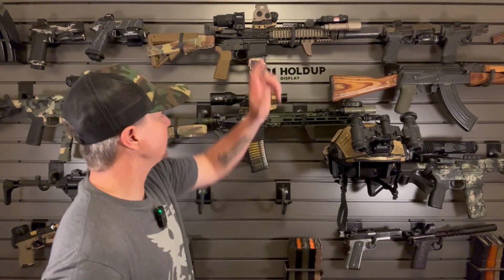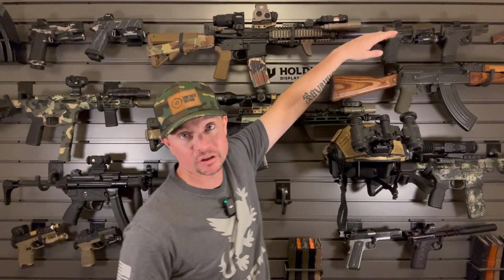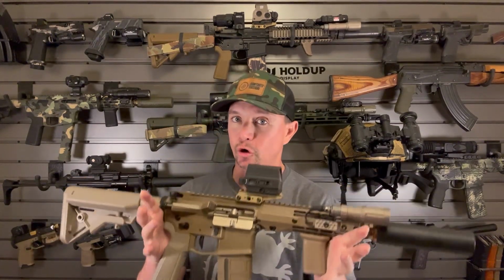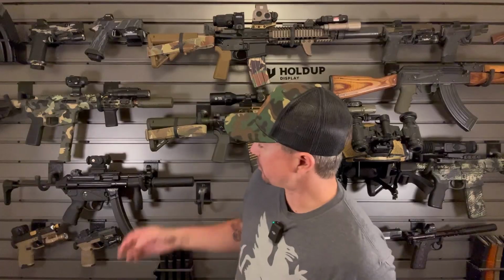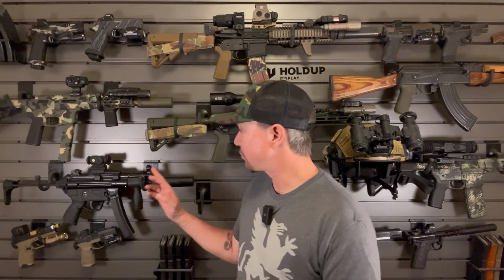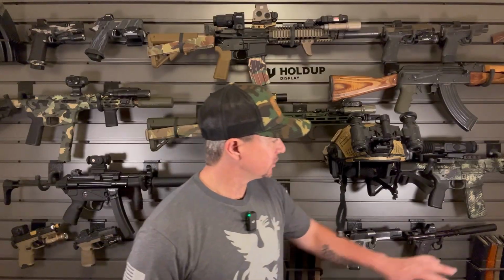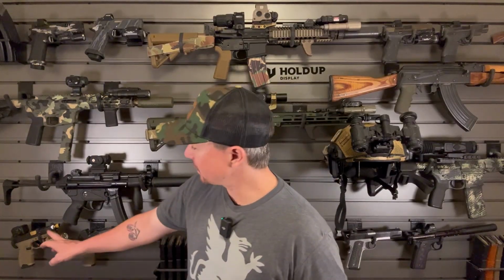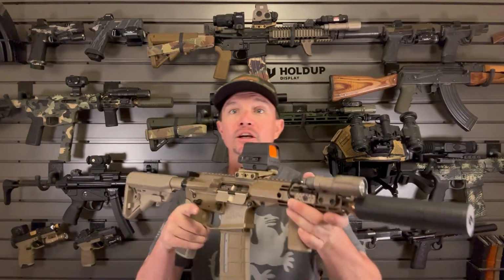Should YOU Use A Suppressor For Home Defense?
Protect yourself and your privacy online with Aura, the sponsor of this video.

Should you use a suppressor for home defense?  Some very big names in the firearms world say that you shouldn't, but I disagree.  Shooting an unsuppressed firearm indoors is EXTREMELY loud and concussive and can disorient you or your family members.  If you can negate potential hearing loss and maintain the ability to communicate effectively, I think that's a good thing!